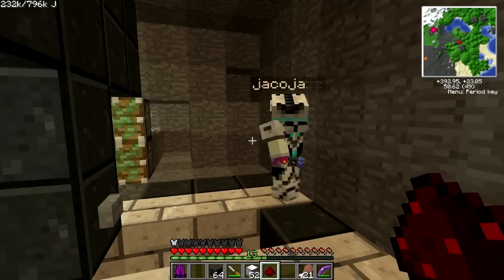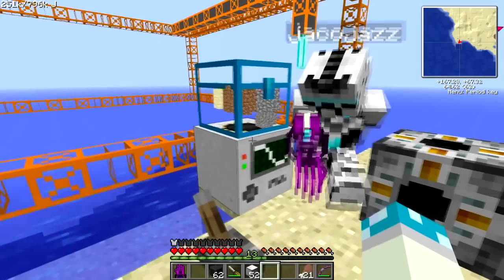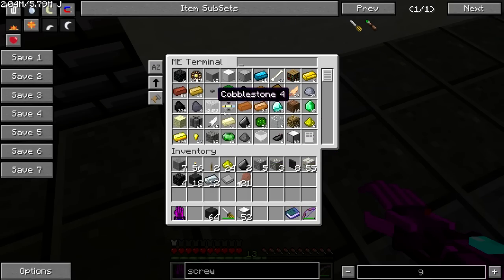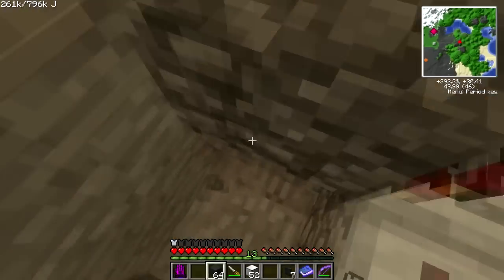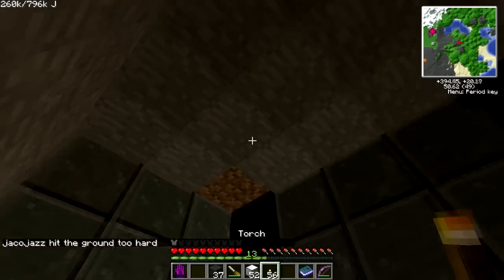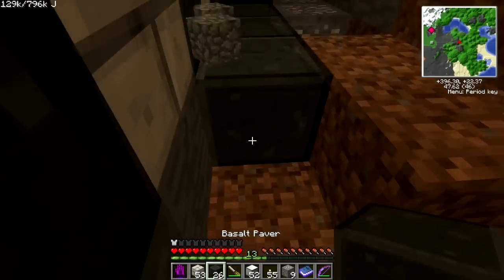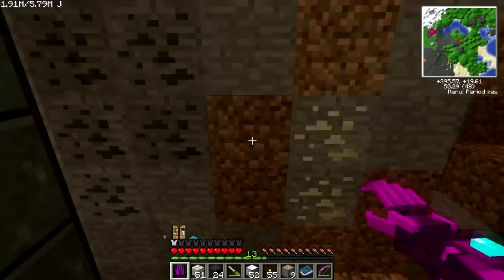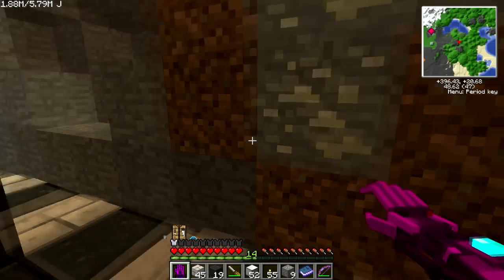Minecraft: Big Dig Modpack Multiplayer Ep.24 - The Final Redstone